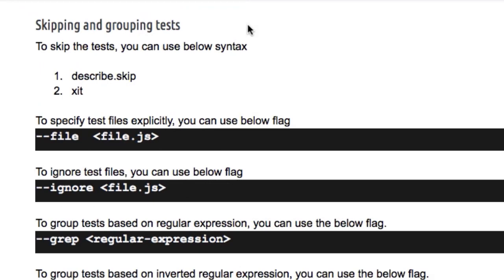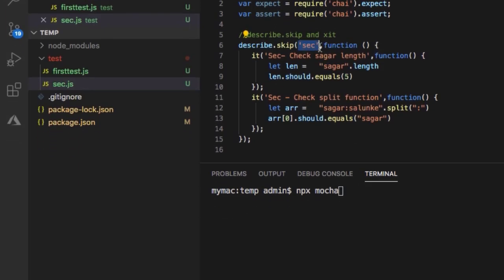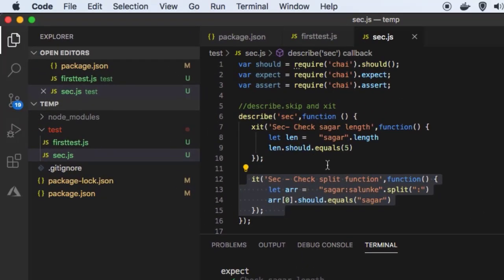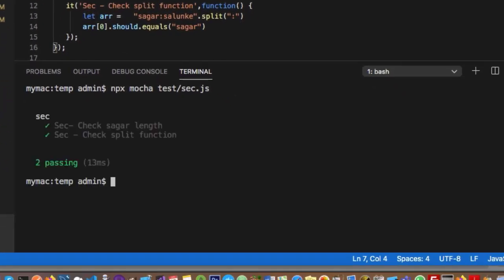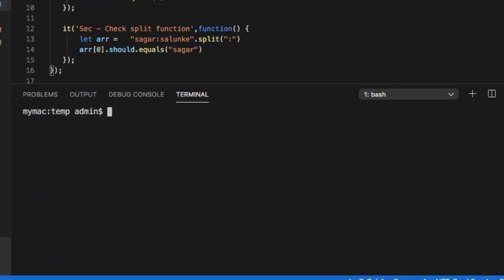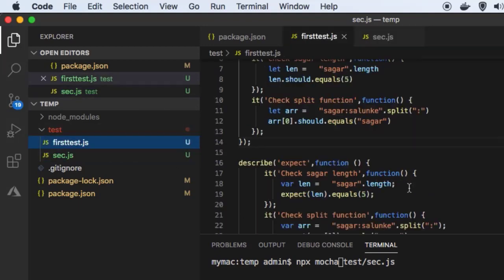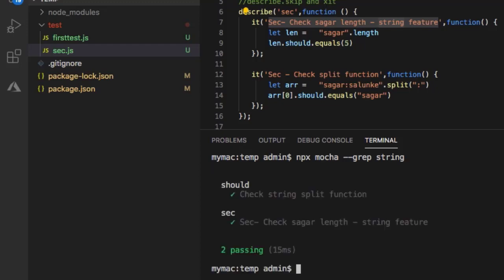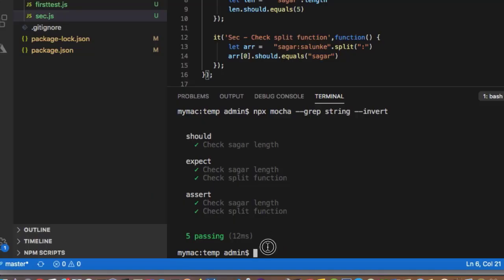MochaJS - Skip, Ignore and Group tests using regular expressions